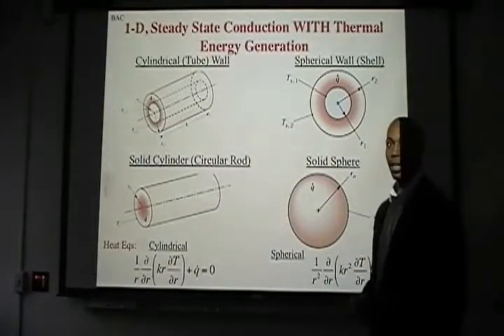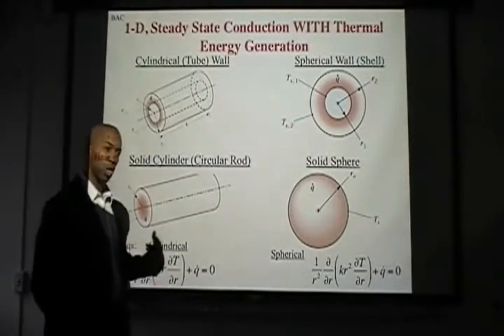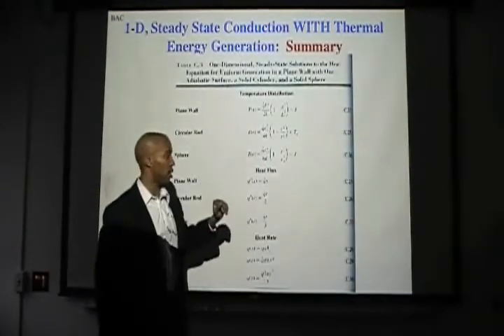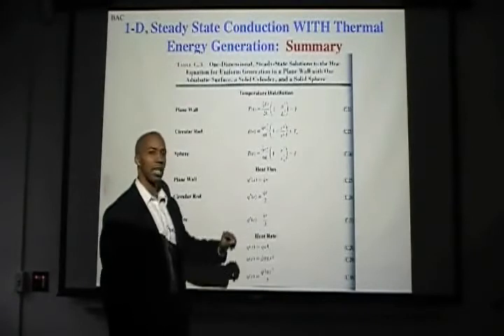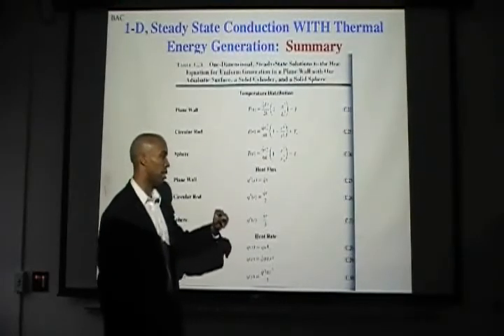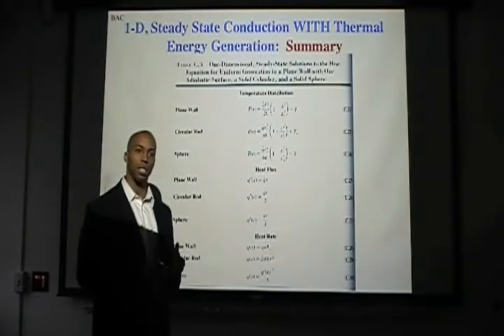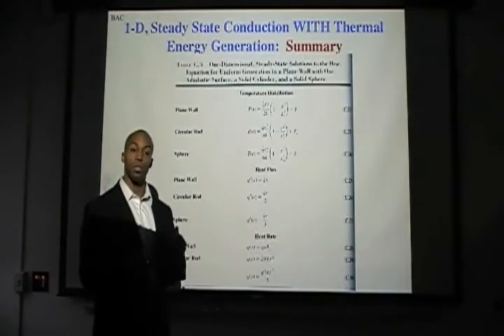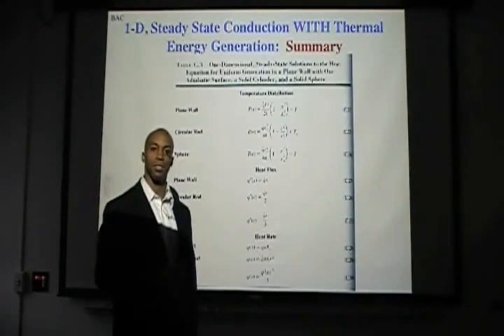GT ME3345 Lecture 5 g